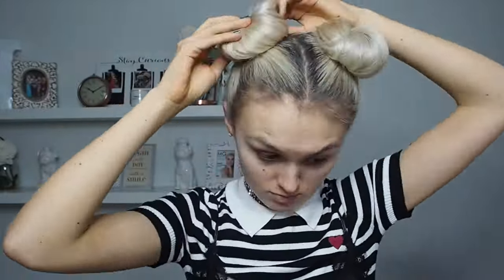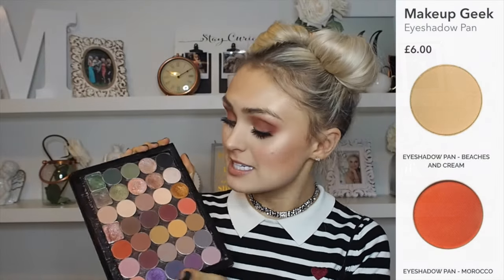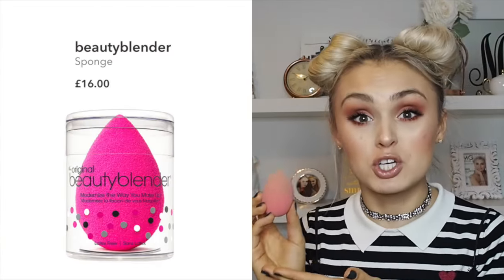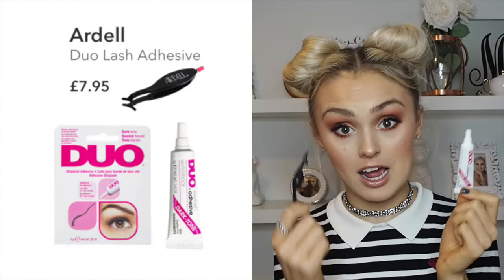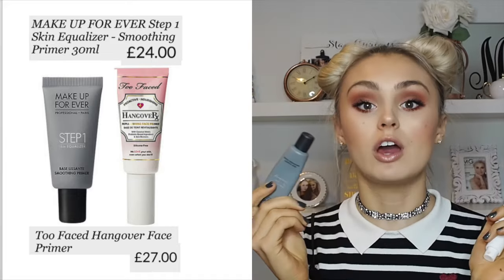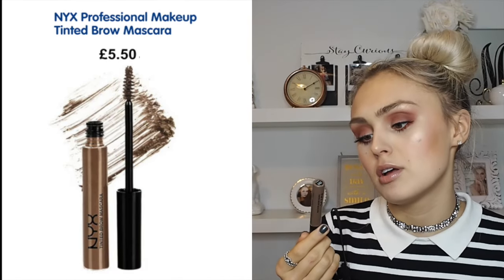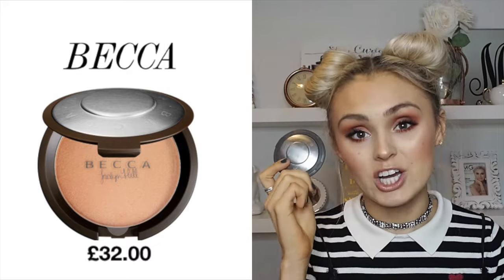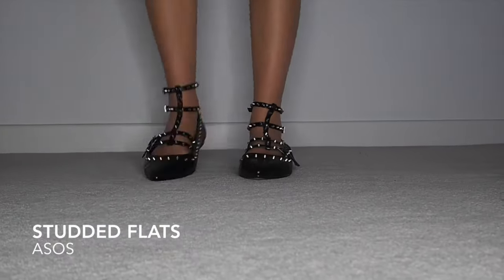BEST MAKEUP OF 2016 | + Get Ready With Me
Ps. I would love to hear about what you want to see so comment away with any video suggestions 💕

Happy Shopping!!! xx